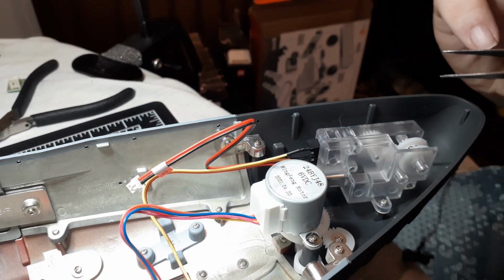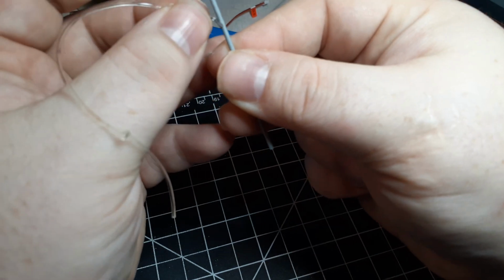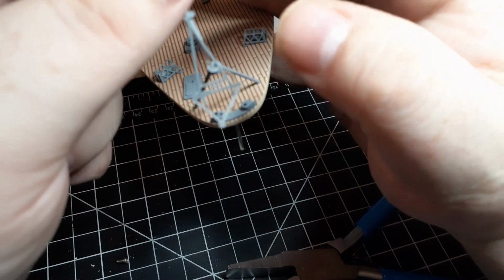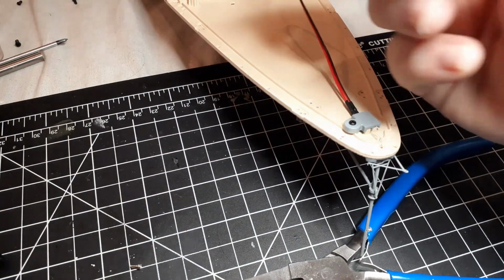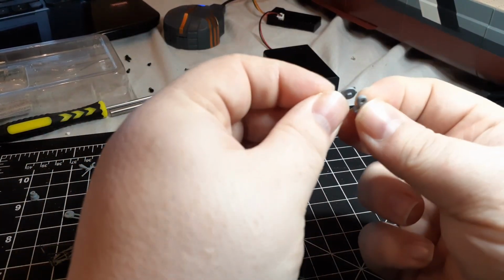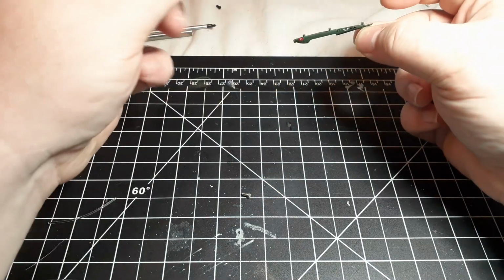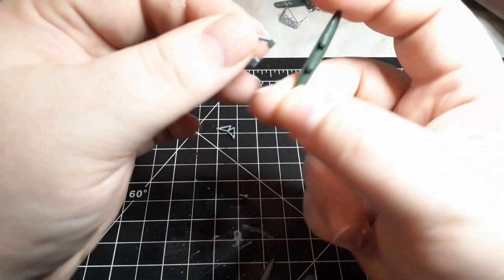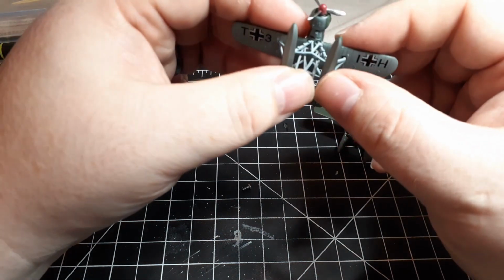Agora Models 1/200 Battleship Bismarck Pack 12 Stage 132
This was a busy one...told 'ya no puns